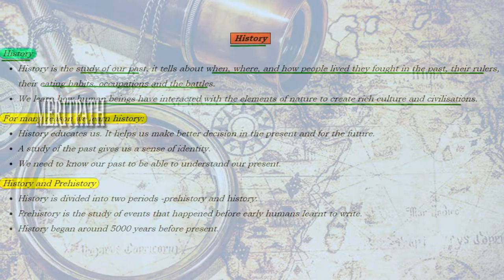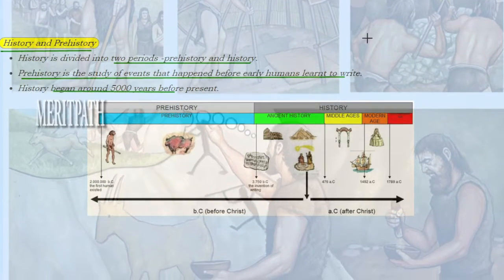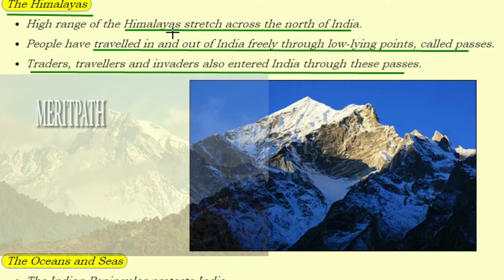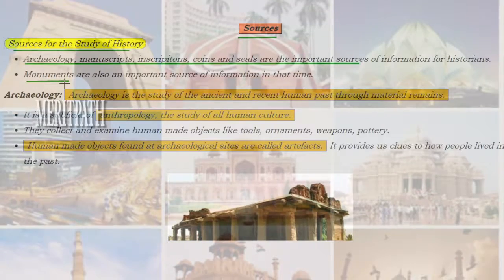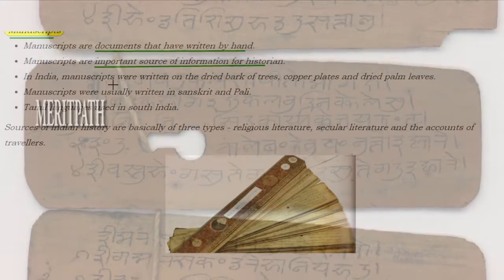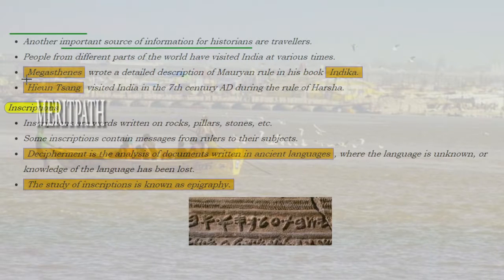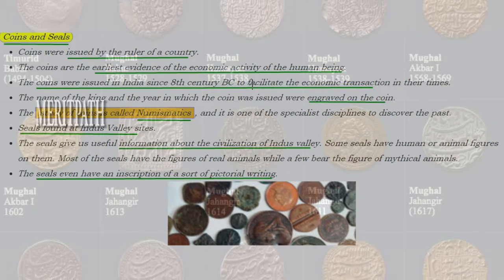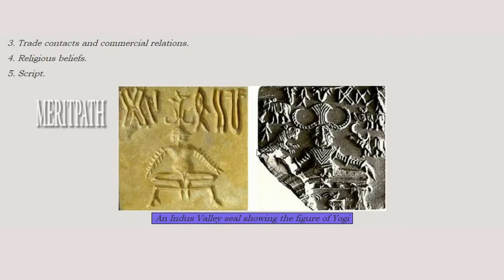6 Class VI SOCIAL CBSE WHEN WHERE AND HOW